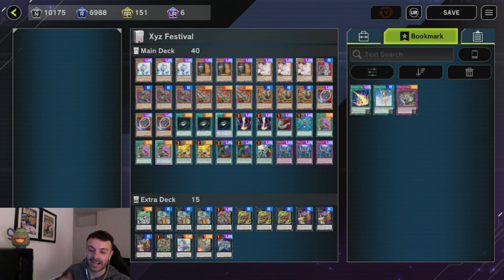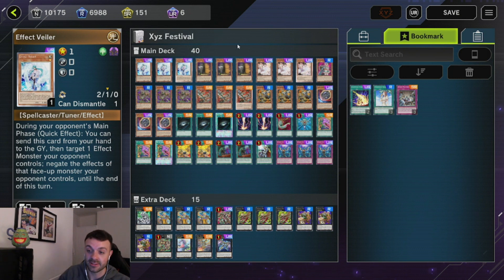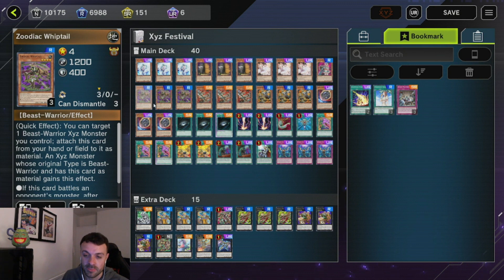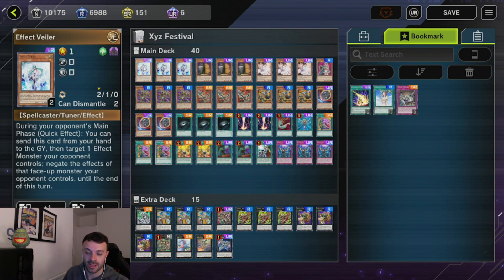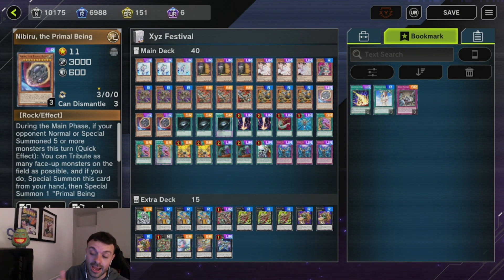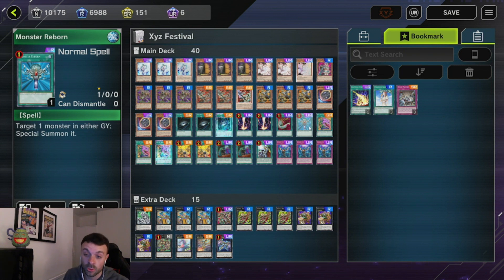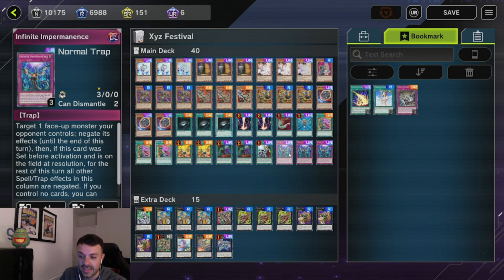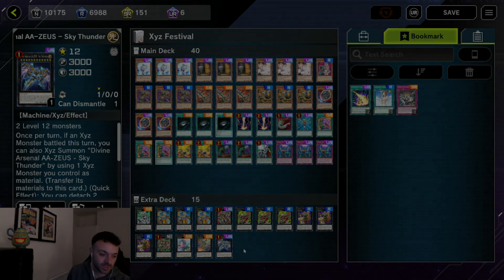Go 2nd Zoodiac! Deck Master Duel XYZ Event